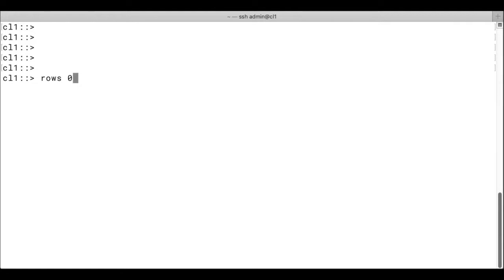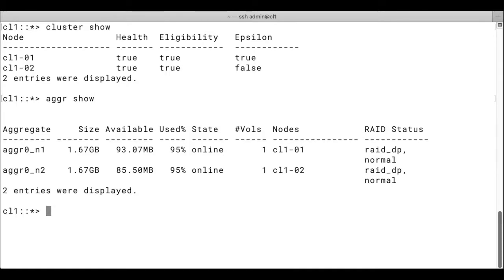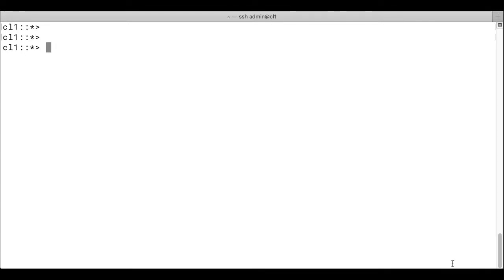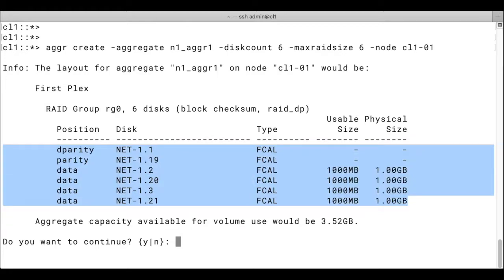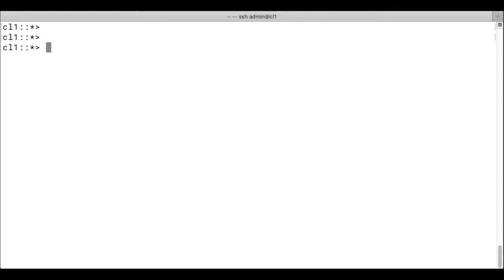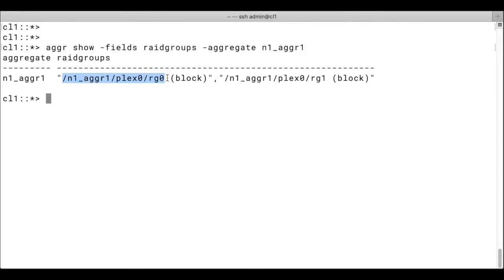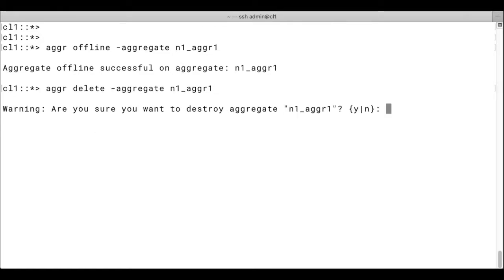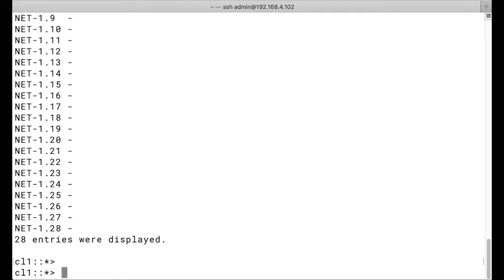NetApp HOWTO Aggregates part2 cli